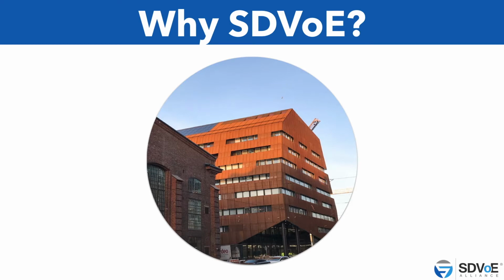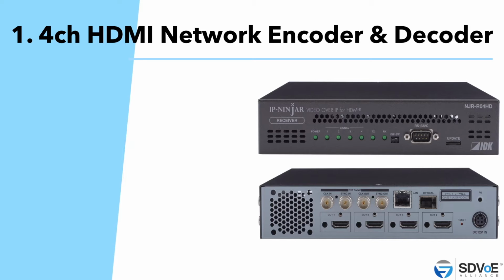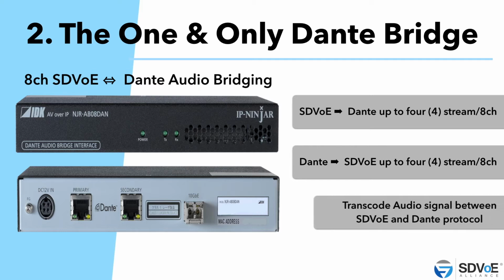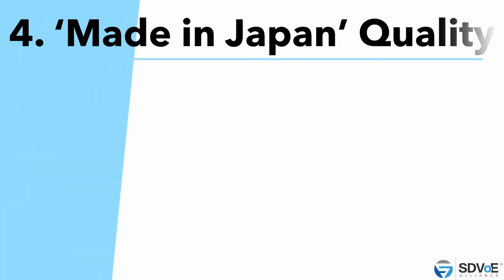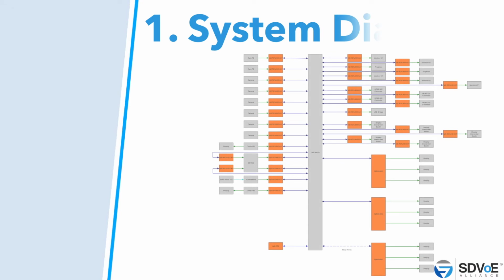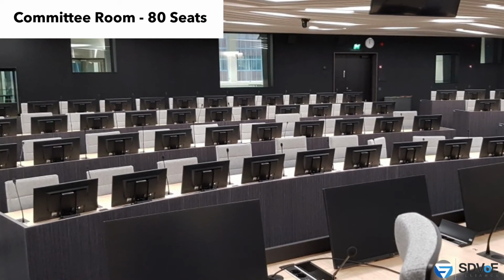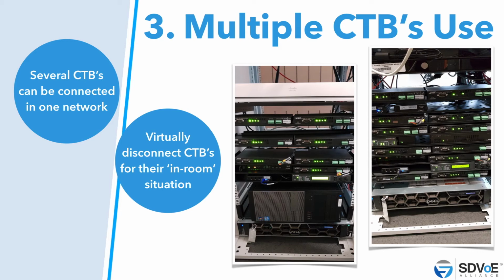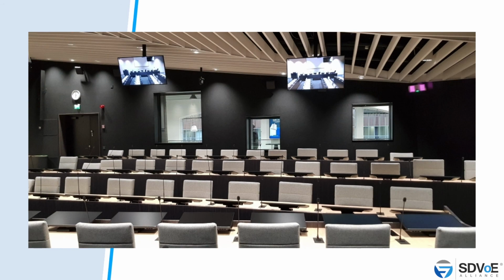Case Study — AV Simplified at European Chemicals Agency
Professional audio video case studies are a great way to stay up to date with the cutting edge of what's possible in AV over IP and networked video distribution. SDVoE has been deployed in a wide array of vertical markets.
Jay Rennies of IDK Europe describes the design goals ECHA had for their new AV system when they relocated their facility in Helsinki, and lays out the reasons why they chose an SDVoE solution.